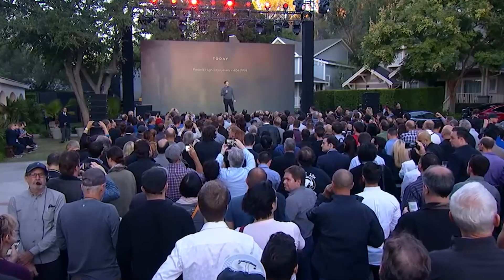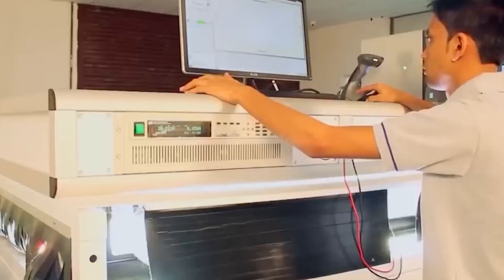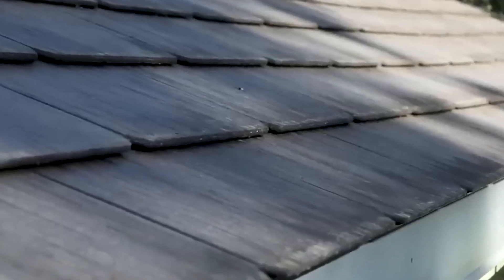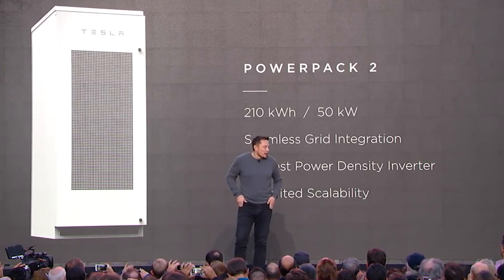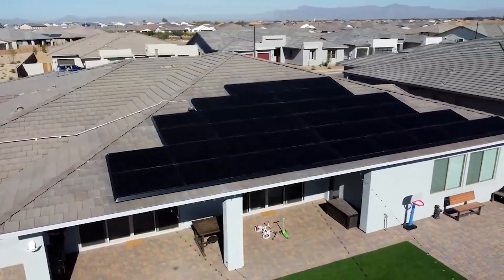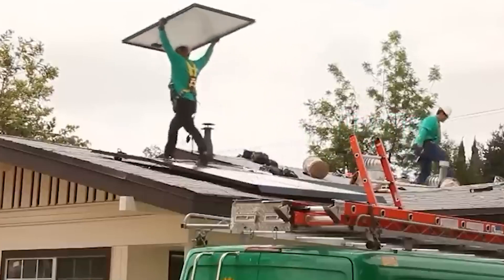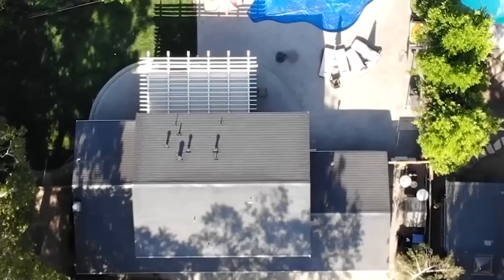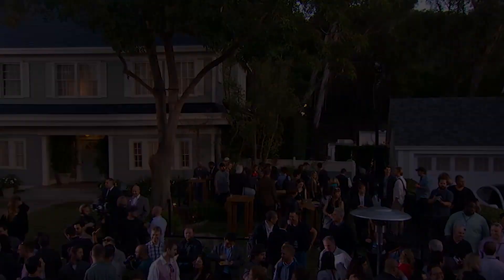Elon Musk REVEALED Super NEW Shock 4.0 Solar Tech Change Entire Industry!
Get ready to be amazed as Elon Musk has just revealed the Super NEW Shock 4.0 Solar Tech! In this video, we bring you all the exciting details about this revolutionary solar technology that is set to change the entire industry. Join us as we dive deep into Elon Musk's latest innovation and explore how it will reshape the future of renewable energy. Don't miss out on this electrifying update that could potentially transform the way we harness solar power.